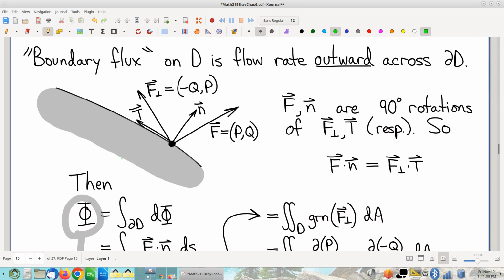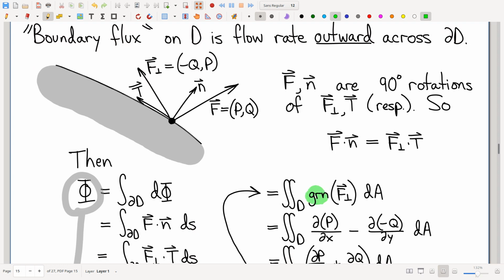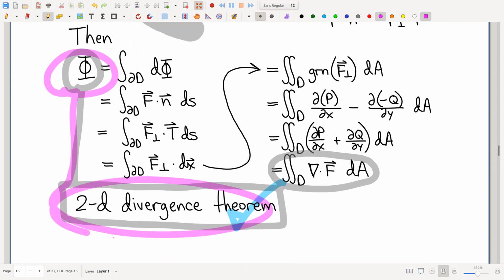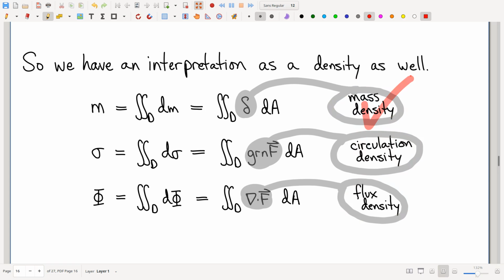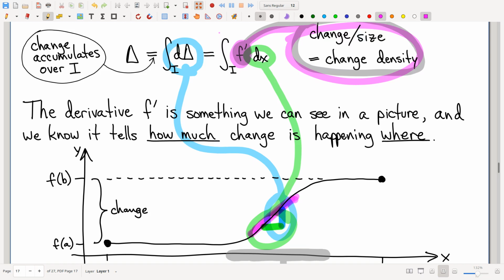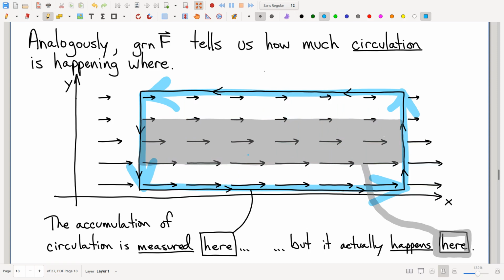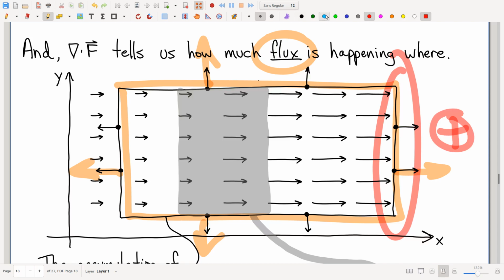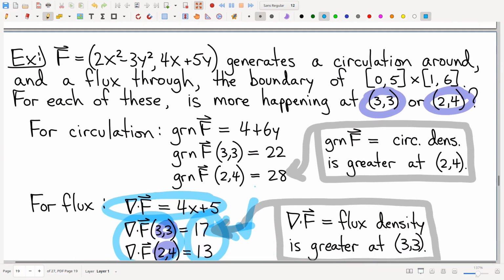2023 11 10 Math219 03